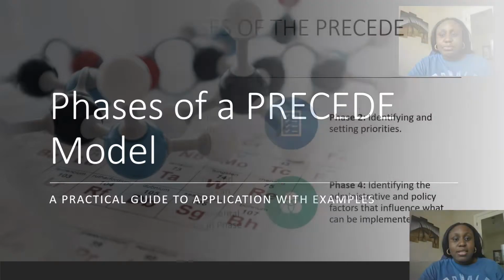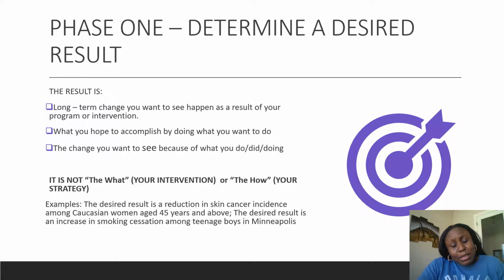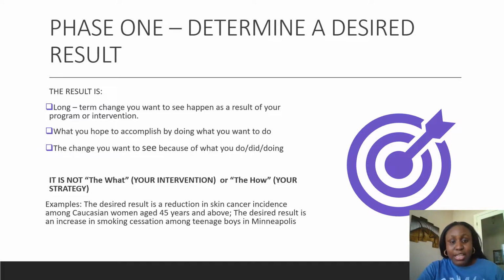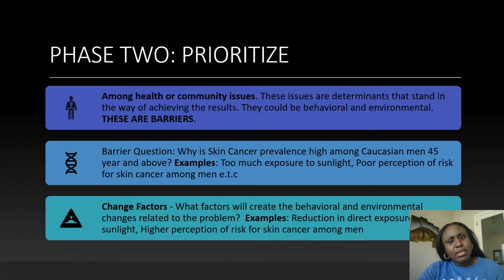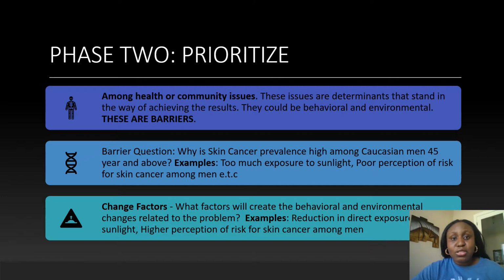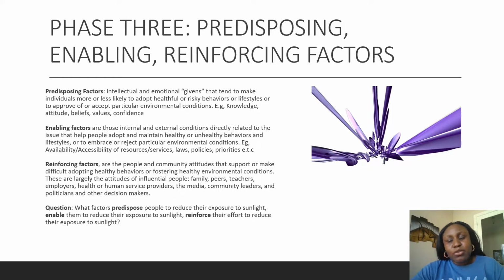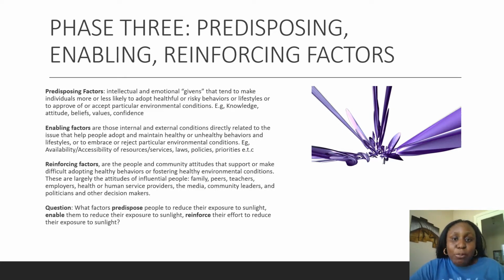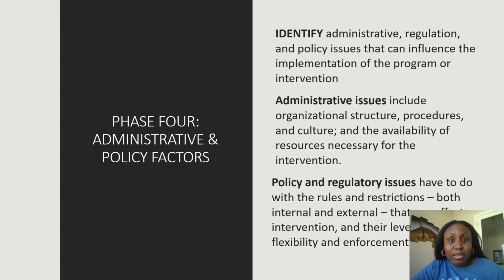How to Apply the PRECEDE Model to Program Design and Plans With Examples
You have a great social good idea, Now What?

Learn how to design a solid program plan using the PRECEDE-PROCEED Model.

Still need help designing a program for your organization or simply want a sounding board?  Let's chat for 15 minutes - Free. (NOTE: This Free Consultation Service IS NOT For Students/Academic Help).

Dr. Nnorom